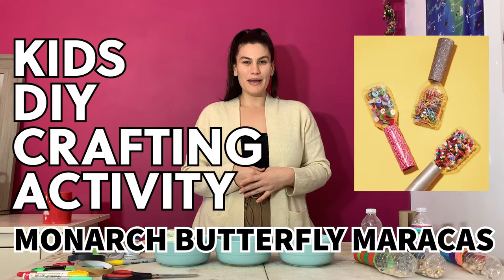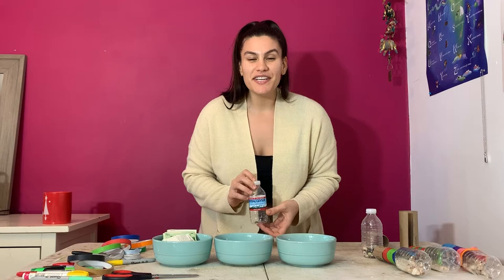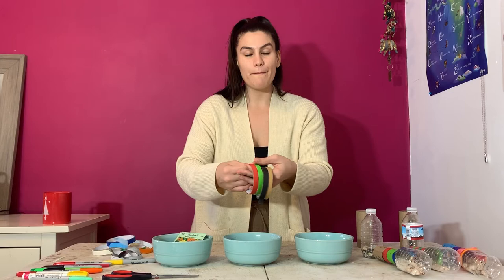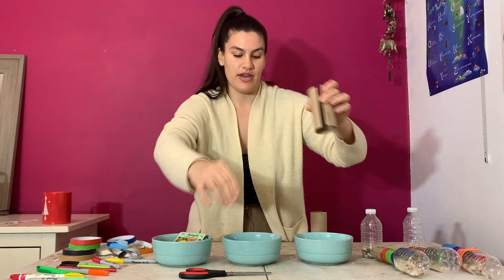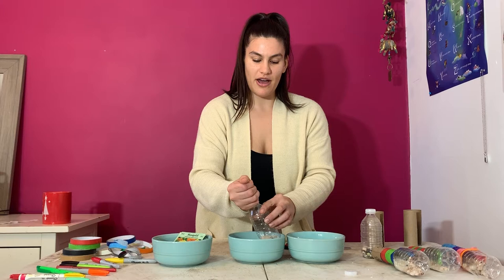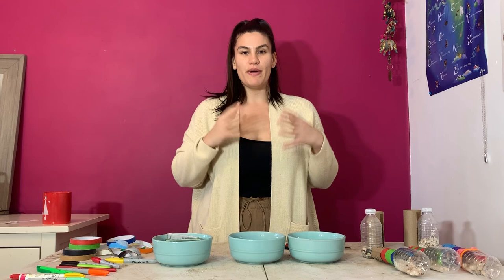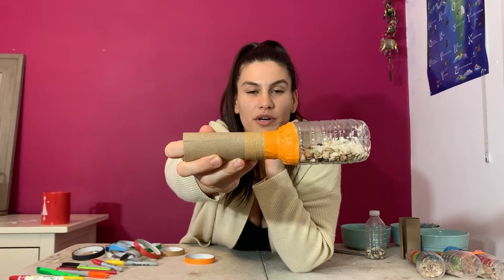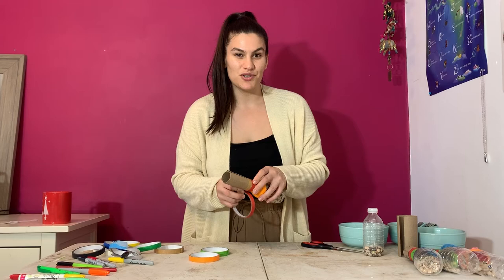Cool Culture Art-making: Butterfly Maracas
As part of Cool Culture's Curators for Families programs, we invited Aly Stoffo, an environmental educator, to guide us on how to make musical maracas out of everyday household items such as plastic bottles and wildflower seeds. Join us for this art-making activity!
Curators for Families is a cohort-based model for families and educators enrolled in Cool Culture's programs. We're delighted to share this art-making resource with our families and the larger Cool Culture community.